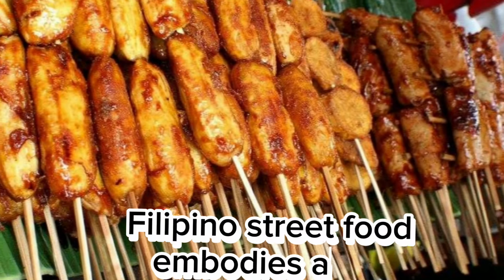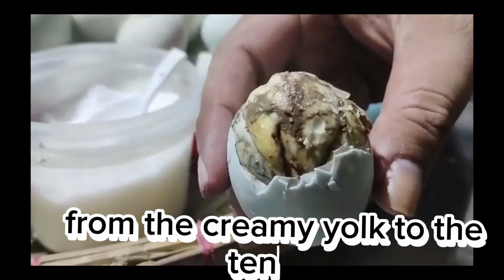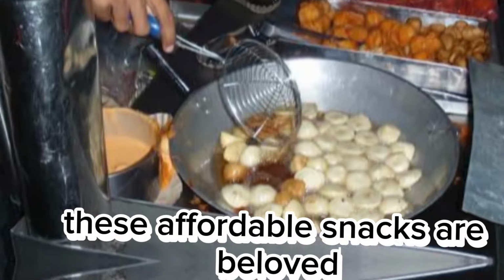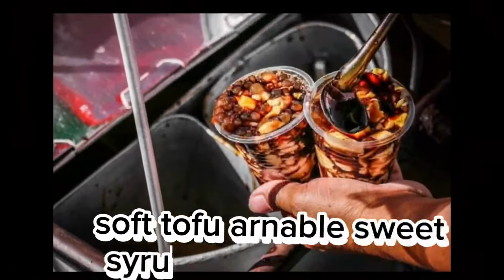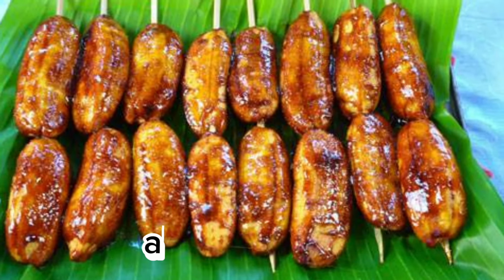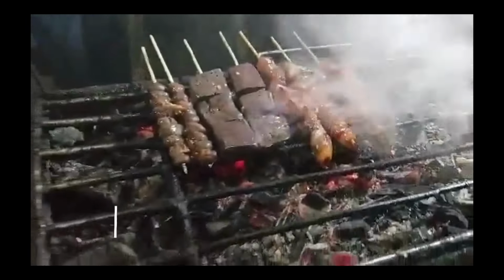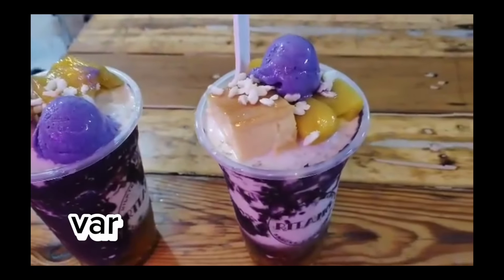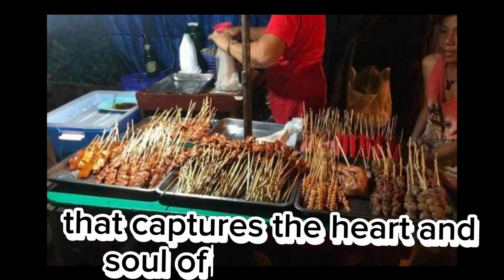TOP 10 STREET FOODS IN THE PHILIPPINES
Top 10 FILIPINO STREET FOODS